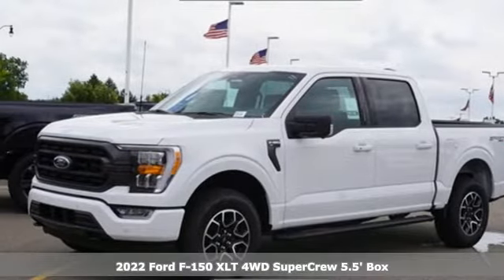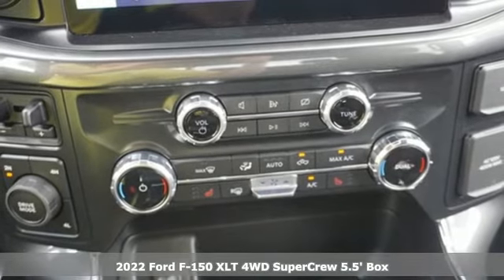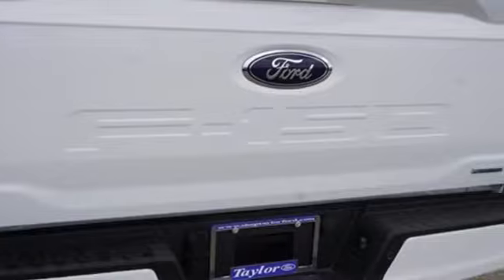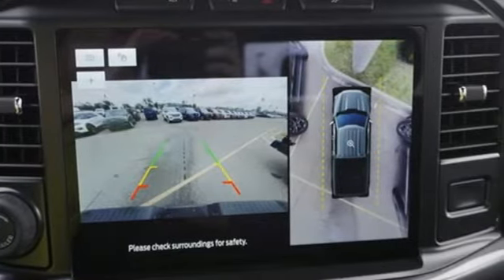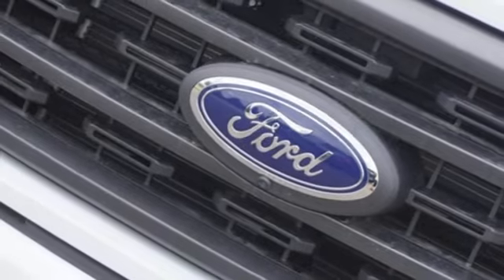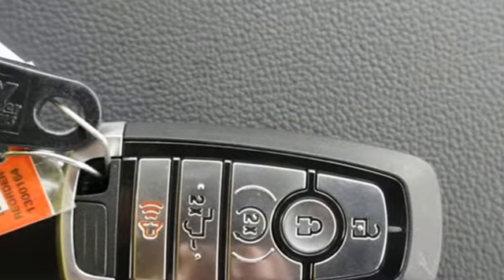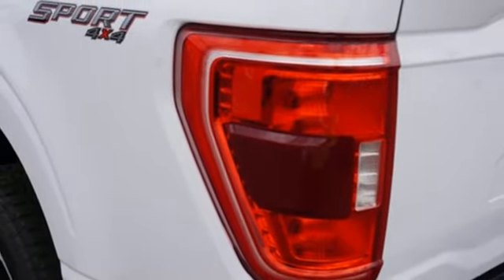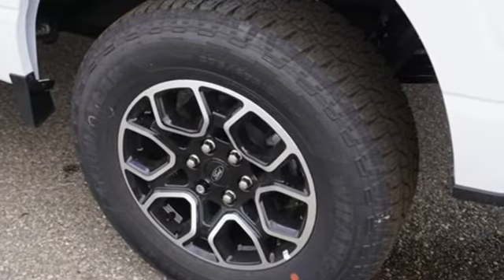New 2022 Ford F-150 Taylor MI Southgate, MI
Year: 2022
Make: Ford
Model: F-150
Trim: XLT
Engine: 2.7L V6 EcoBoost
Transmission: 10-Speed Automatic
Color: White
Interior: Fb Black Sport
Stock #: NFB32355
VIN: 1FTEW1EP9NFB32355
WE DELIVER! BUY ONLINE-TEXT-EMAIL-CHAT-PHONE AND WE WILL DELIVER YOUR NEXT VEHICLE TO YOUR DOOR! FROM OUR SALES FLOOR TO YOUR DOOR! IT'S THAT EASY!brbrRecent Arrival!

Address:
10725 Telegraph Road